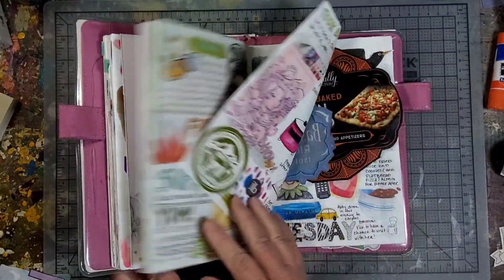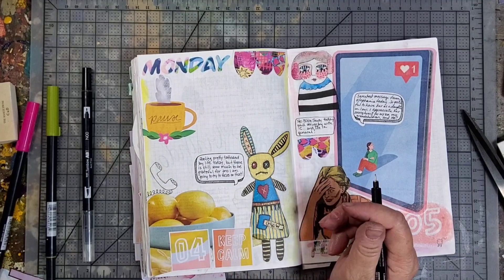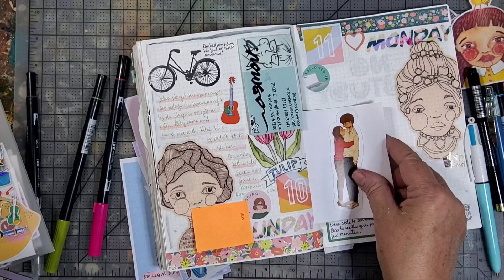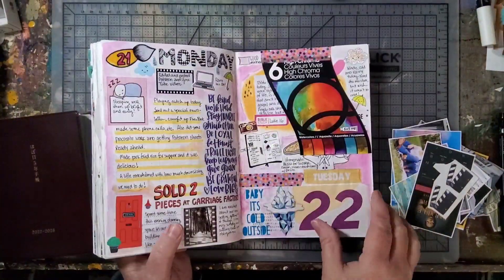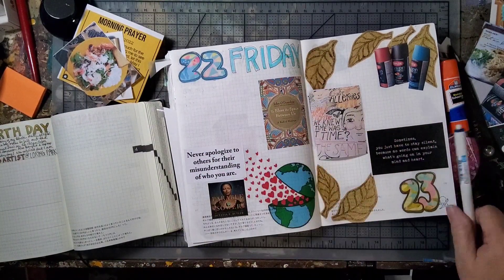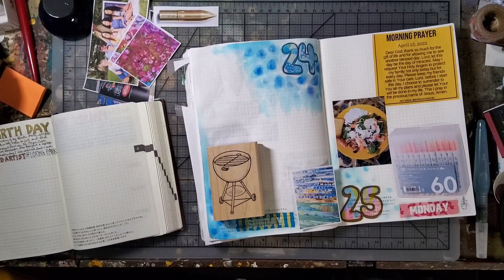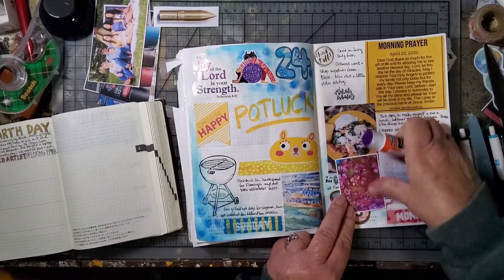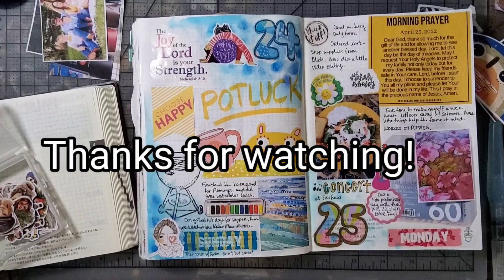Journal with Me- Daily Pages in my Hobonichi Day Free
Finishing up LOTS of daily pages in this narrated Journal with Me!  I am using an A5 Hobonichi Day Free. Lots of tips for keeping things easy this month.